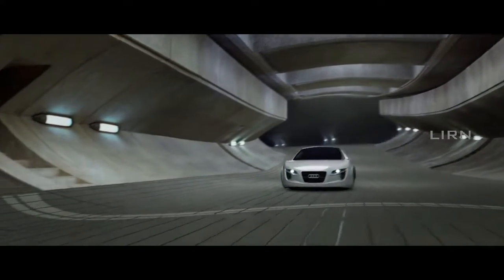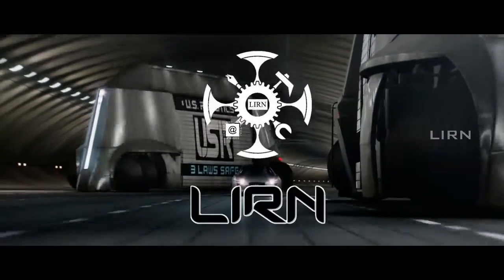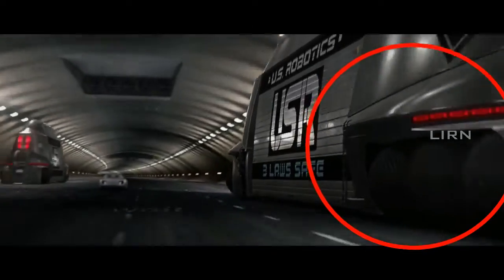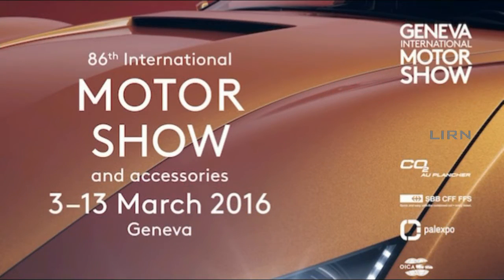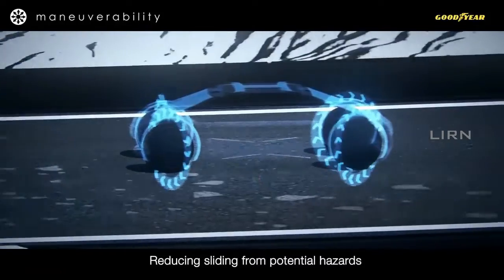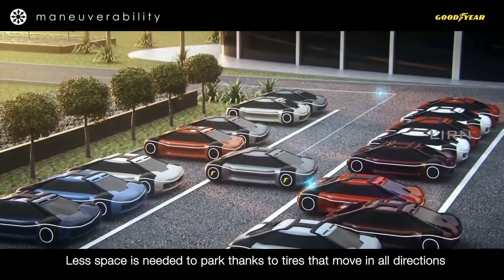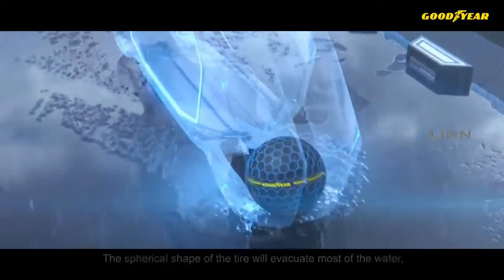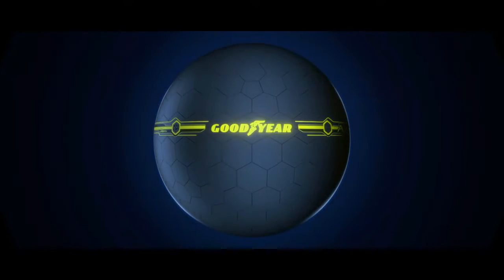Future Car - LIRN - Techie Show - Ep 3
Channel is based on Infotainment ideas. We are delivering you some good and valuable content based on social and educational aspects.